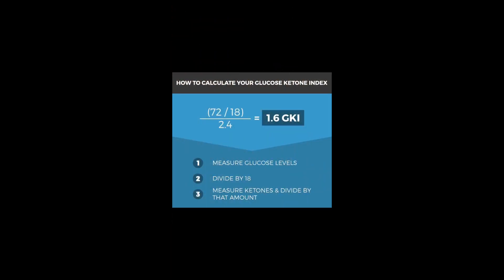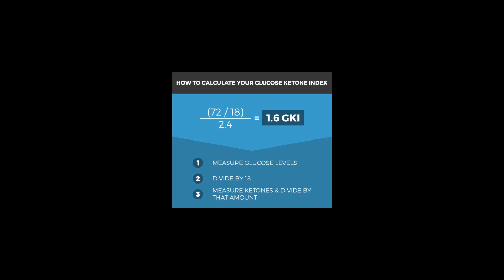Optimal Ketone and Blood Glucose Levels for Fat loss, The fat burning zone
The relationship between your Blood Glucose and your Ketone levels will tell you a lot about your metabolic health. You do not need to chase ketones to lose fat. Find out what the optimal zone is and where you score!